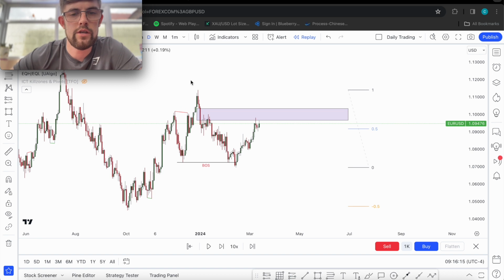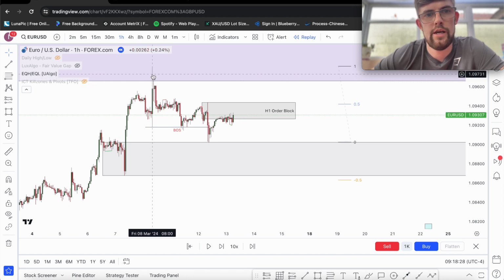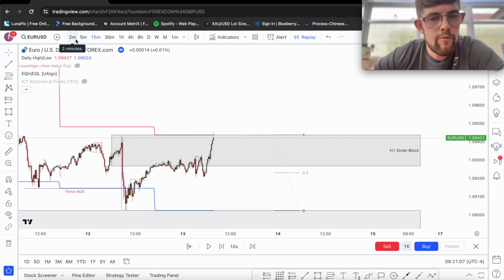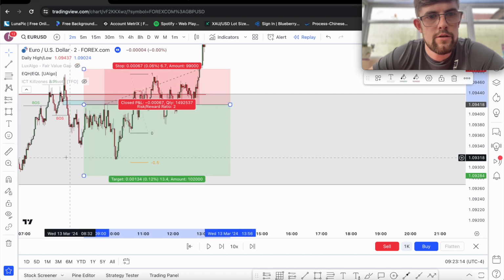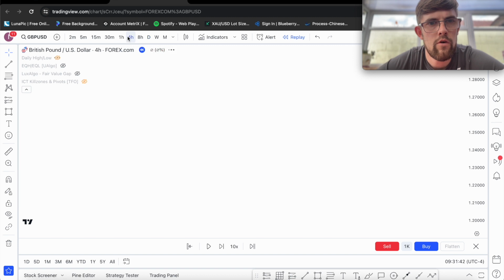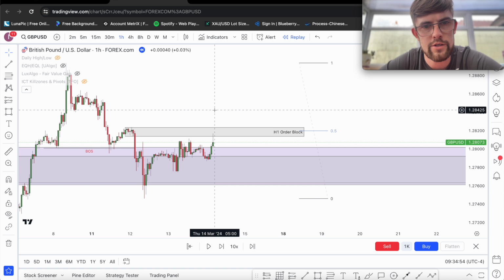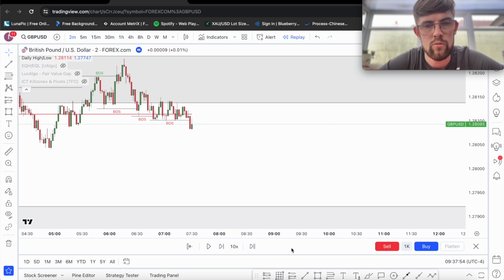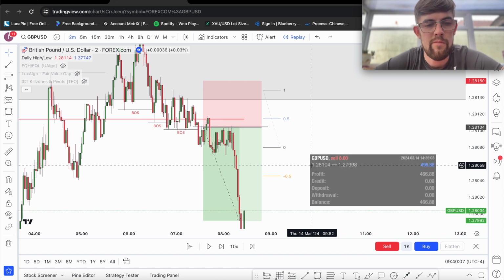Recap Of Forex Trading In March 2024: Everything You Need To Know!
In today's video I recap a few trades that i executed in March. These trades were part of a typical month I am likely to experience in the future. They helped towards making over $3000 during March! Be sure to watch until the end for an in depth breakdown on how I view the markets 💪🏽

I hope you enjoy this video and take value from it. As always, if you wish to keep up with my results, this can be done via our discord channel completely FREE 👇